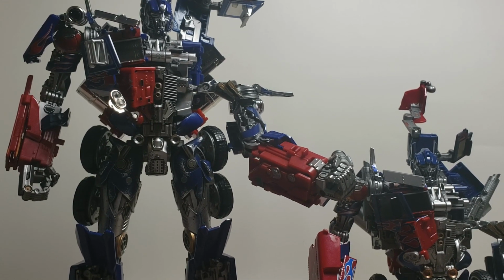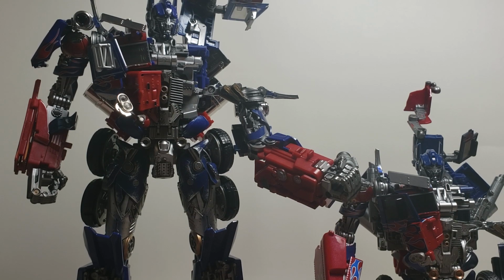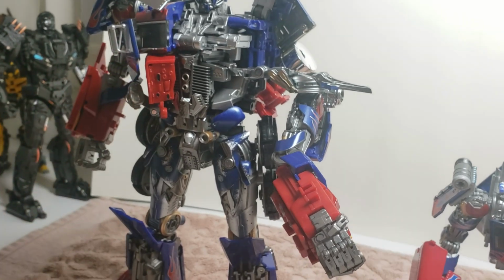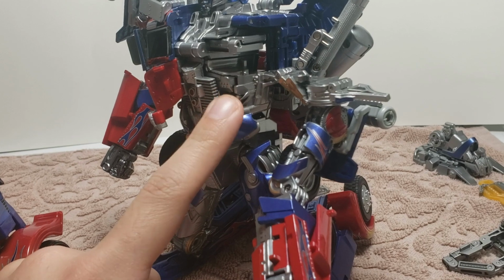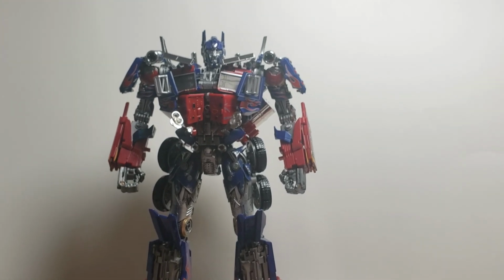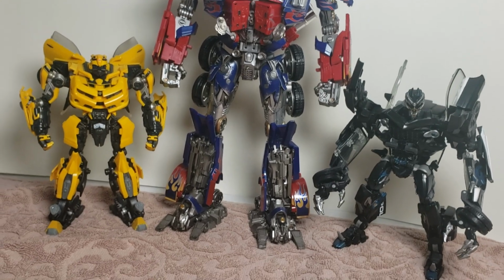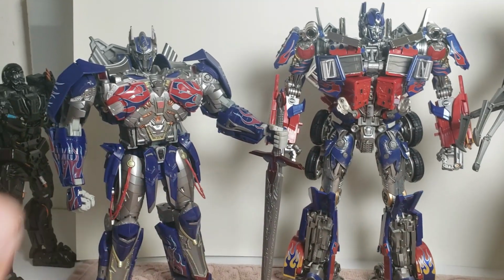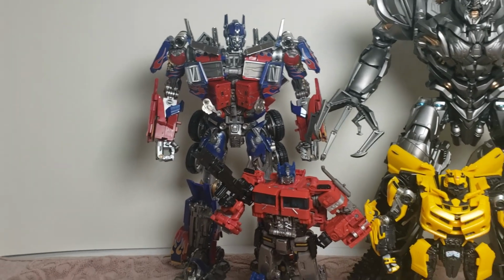Wei Jiang Black Apple MPM Optimus Prime Chest Modification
Hey guys! I had posted the results of my mod in the masterpiece ko is ok group on FB as well as in the tfw2005 boards and making good on my promise to make a video on ehat I did. Added in a little scale discussion and some comparisons for you guys at the 19 minute mark. If you guys just want to see the mod just watch the first half. Please let me know if you try this how it went and if you are happy with it! Have a great one!